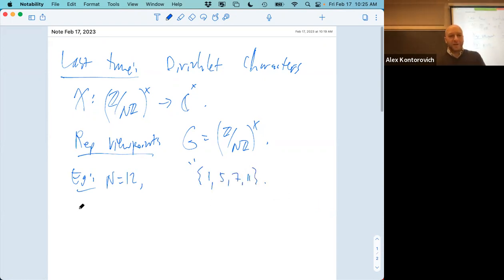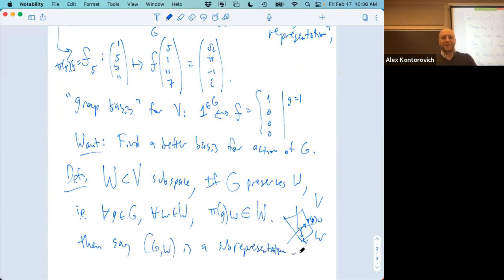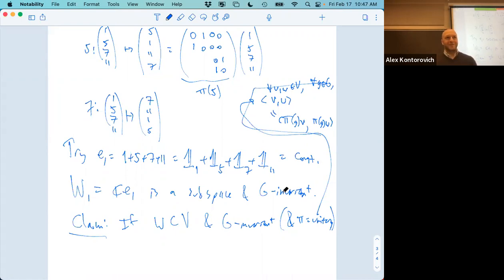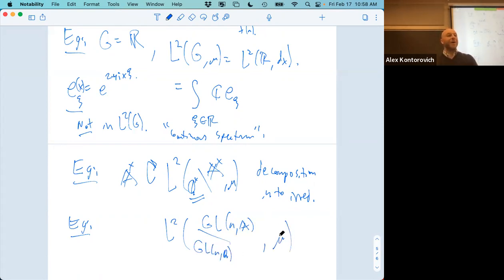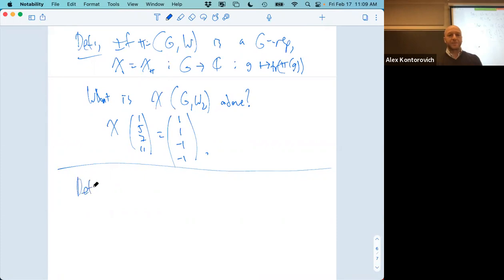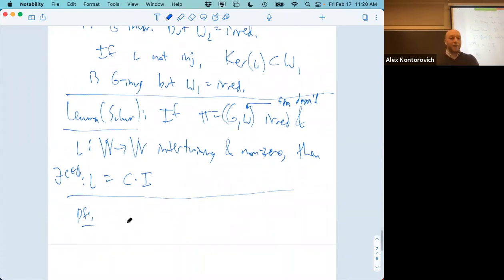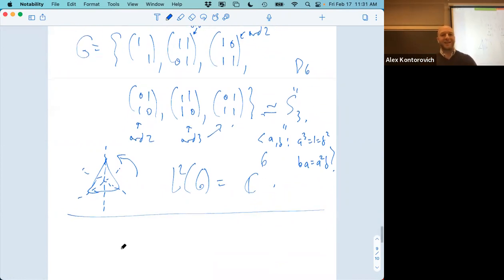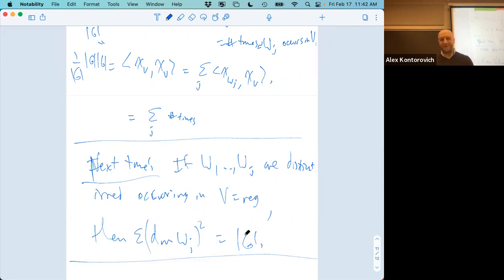Automorphic Representations and L-functions #10, Prof. Kontorovich, Rutgers Math 572, 02/17/2023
Crash course in Representation Theory, unitary representations, regular representation, Schur's Lemma, characters